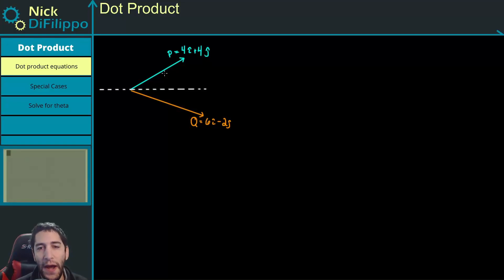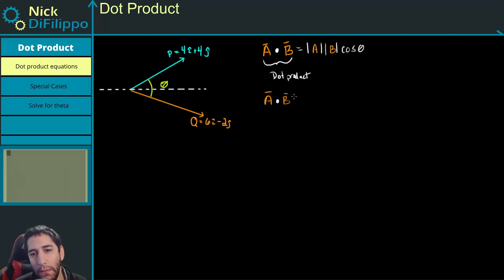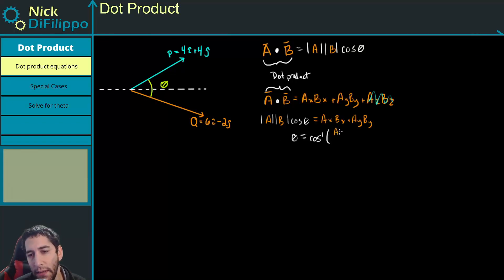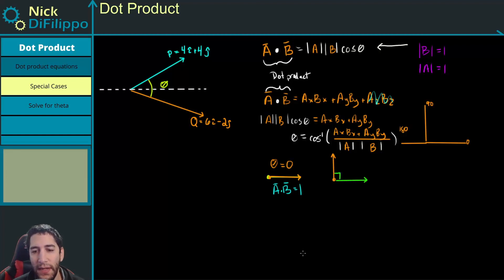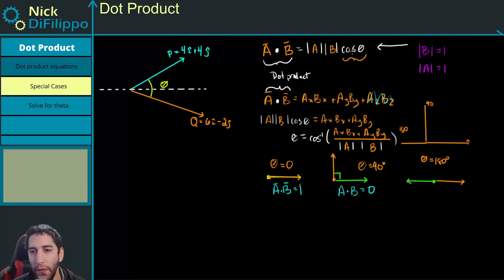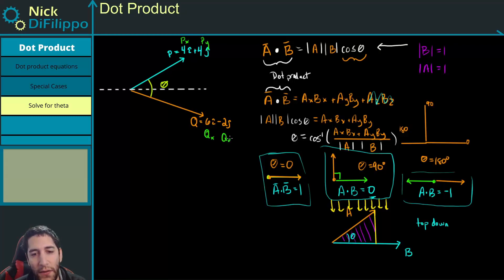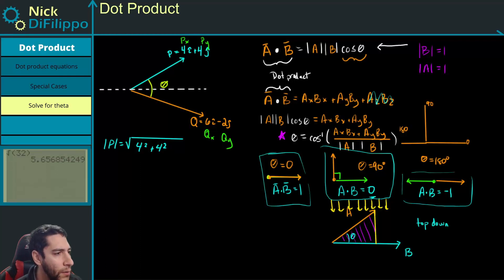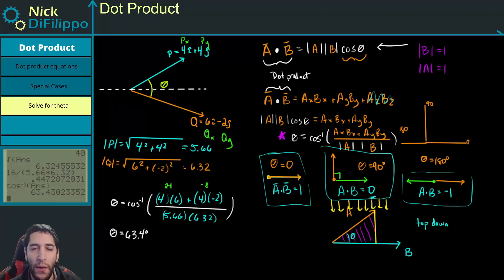Statics - Dot Product (2D)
How to use the equations for the dot product to find an angle between two vectors

0:00 Introduction
0:38 Dot Product Equations
2:25 Special Cases
7:09 2D Dot Product Example